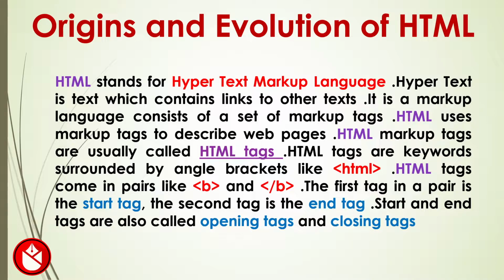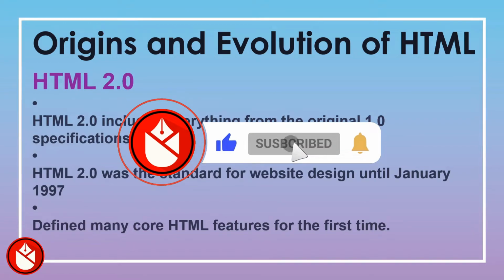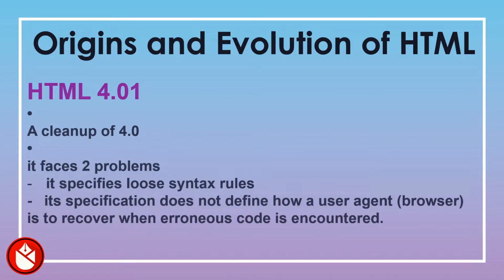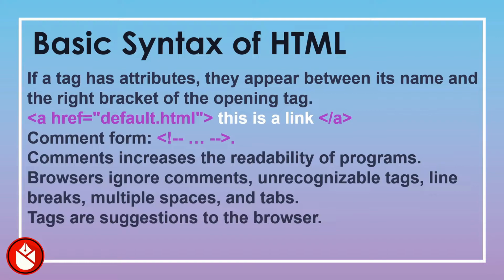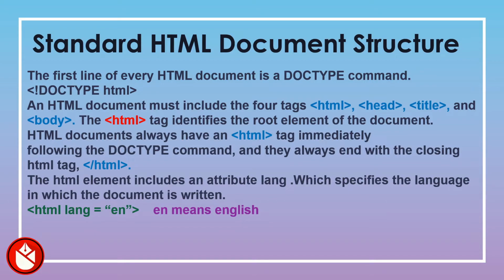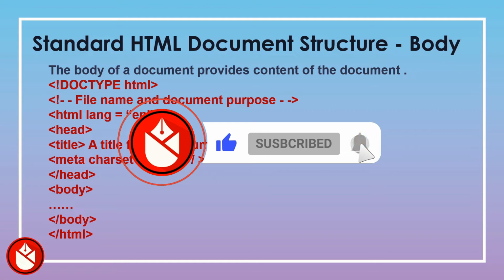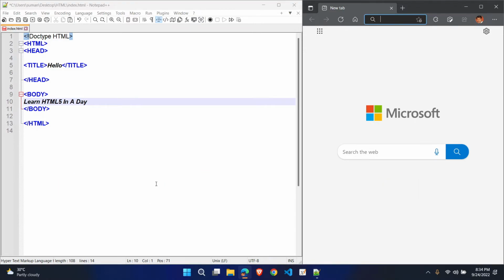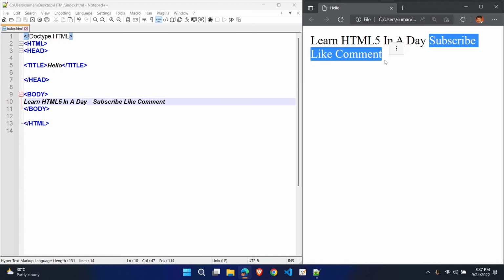01 | Introduction to HTML | Origins and Evaluation | Basic Structures of HTML | Learn HTML5 in a Day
01 | Introduction to HTML | Origins and Evaluation | Basic Structures of HTML | Learn HTML5 in a Day